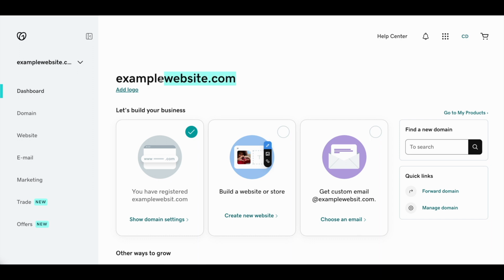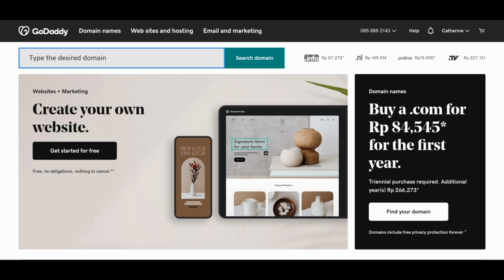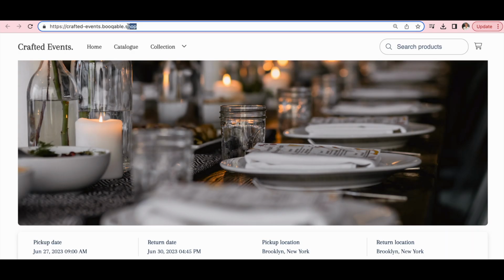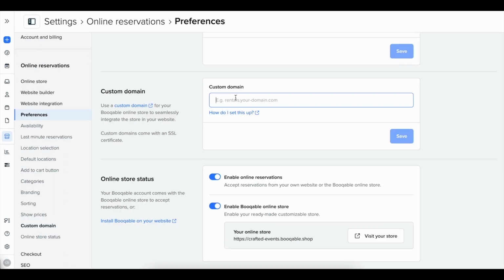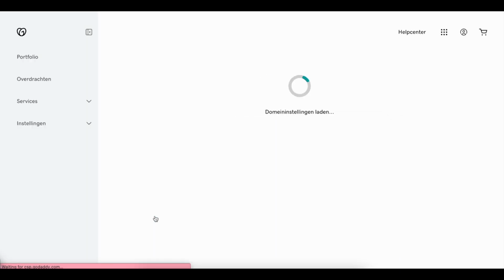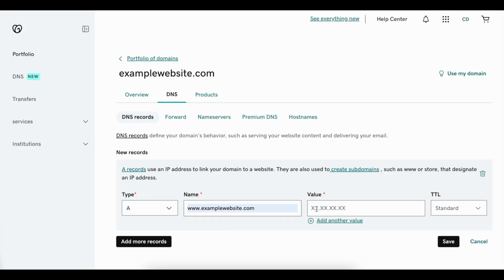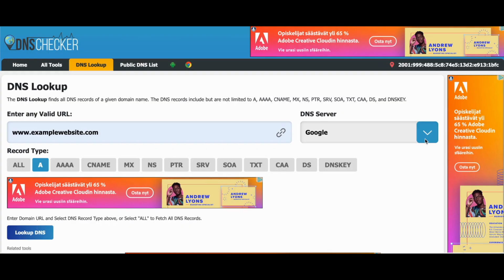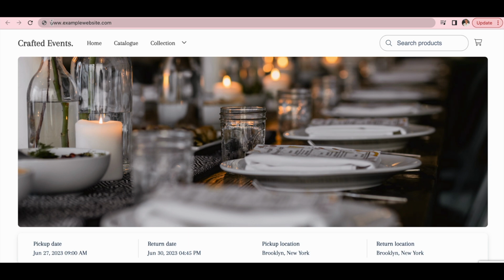Setting up a custom domain for your Booqable website and checkout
In this video, you will learn how easy it is attach your very own custom domain to your Booqable-built store.

If you have used Booqable's rental website builder to create your online store; you may wish to attach it to a custom domain, like This can help you attract even more customers, and process even more bookings.